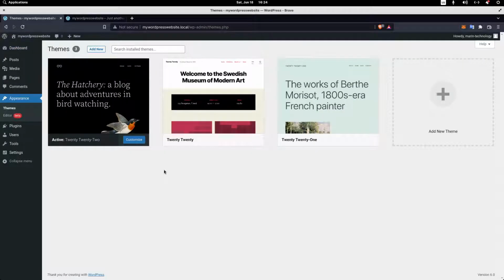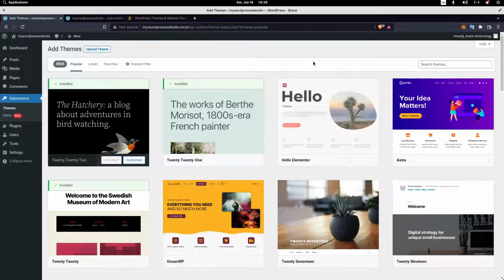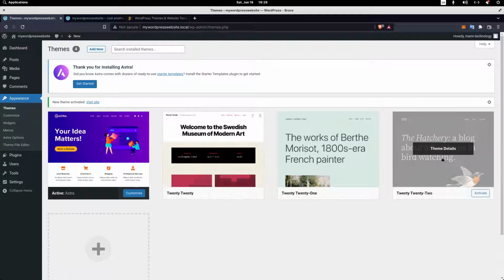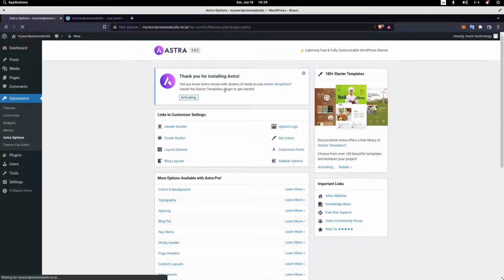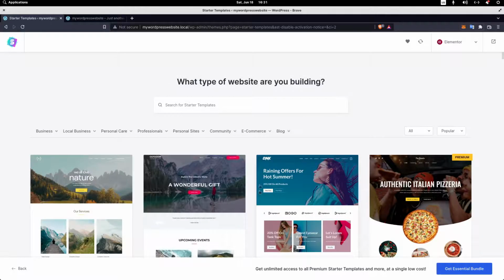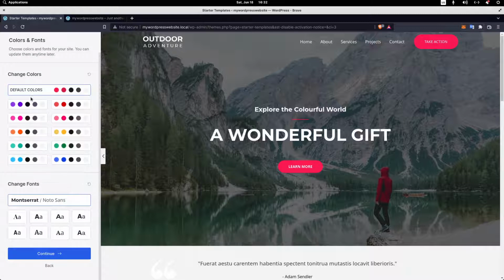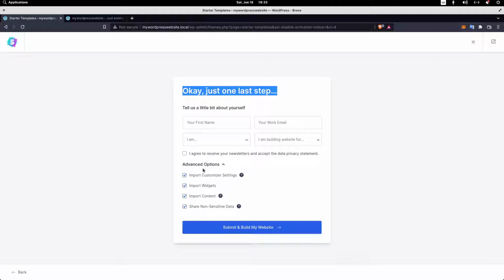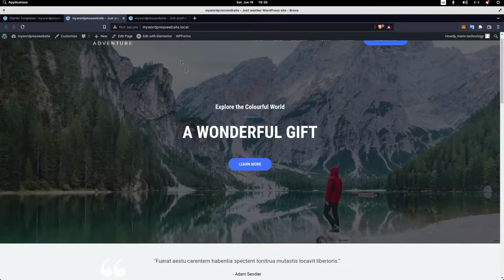THEME INSTALLATION - WordPress Series #03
⭐️ Tags ⭐️
-Marin Technology
-WordPress
-Themes